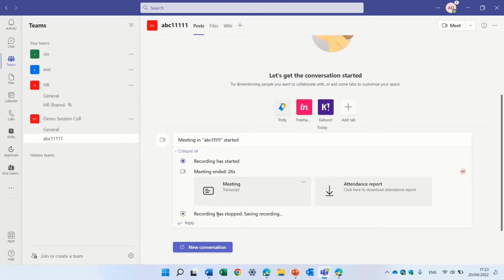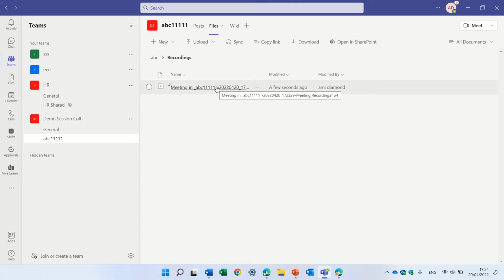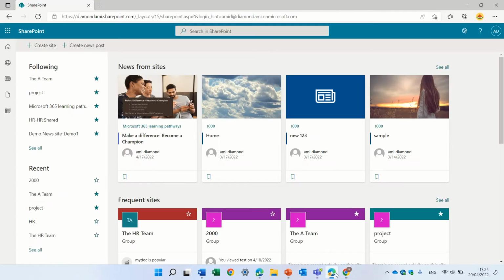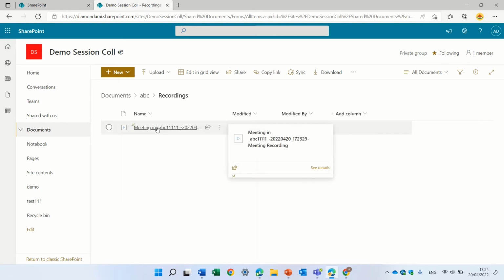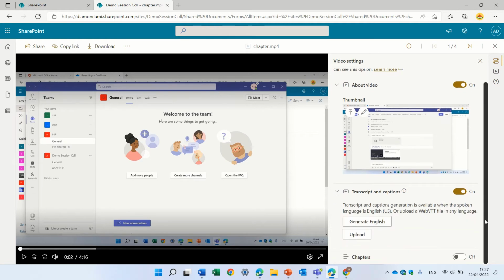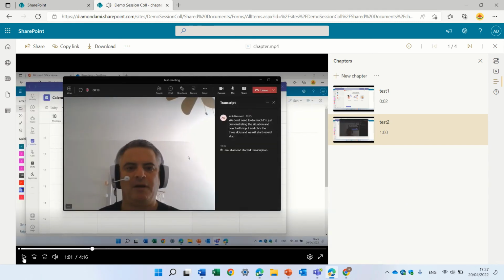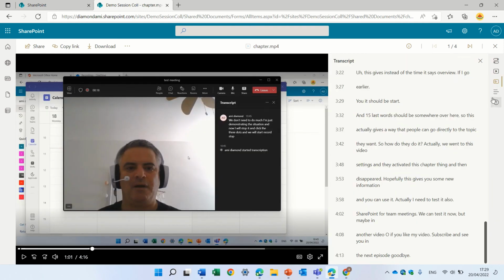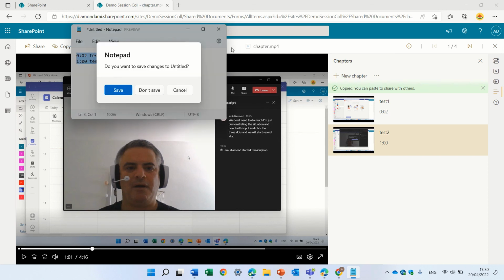How to add chapters to videos that are stored in SharePoint or OneDrive - Part 2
How to add chapters to videos that are stored in SharePoint -  Part 2
In this short video, I will show how to add chapters to videos that are stored in SharePoint
when can be a recording of  a Team Channel meetings or just MP4 that has been uploaded manually to the Document Library or OneDrive